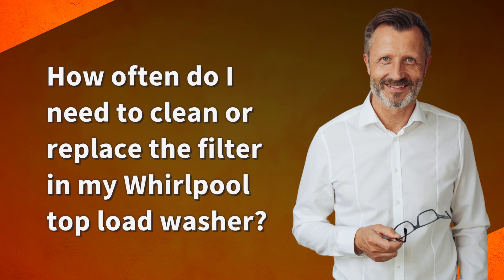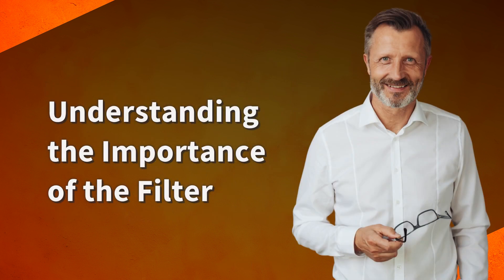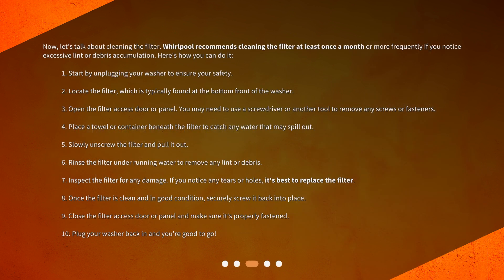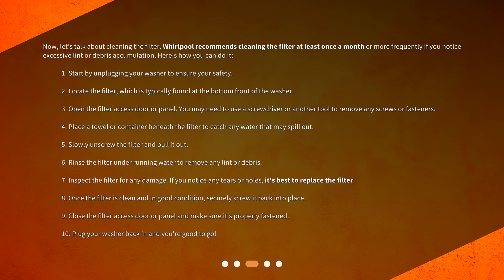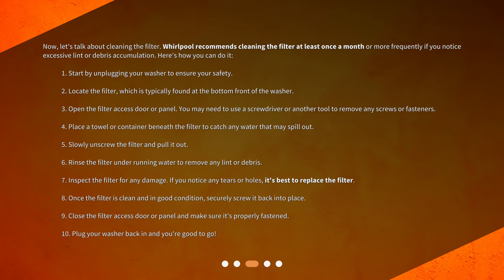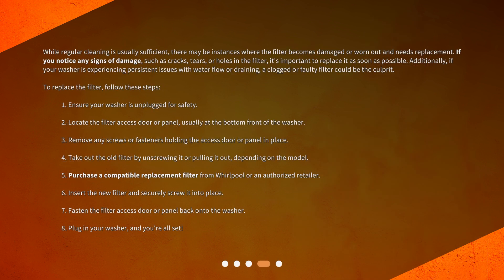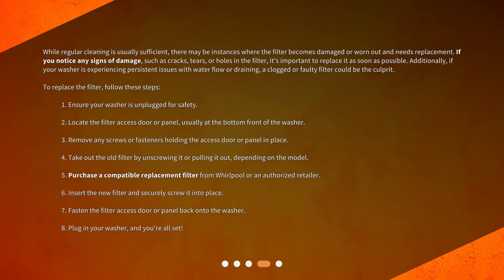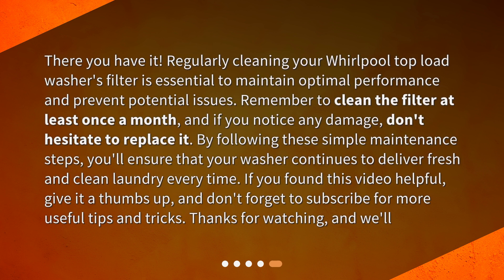How often do I need to clean or replace the filter in my Whirlpool top load washer?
How often do I need to clean or replace the filter in my Whirlpool top load washer? • Keep your Whirlpool top load washer running smoothly with our helpful guide on cleaning and replacing the filter. Learn how often you should clean it and how to do it in just a few easy steps. Don't let a clogged filter slow down your laundry routine - watch now!

00:00 • How often do I need to clean or replace the filter in my Whirlpool top load washer?
00:28 • Understanding the Importance of the Filter
00:55 • Cleaning the Filter
02:08 • Replacing the Filter